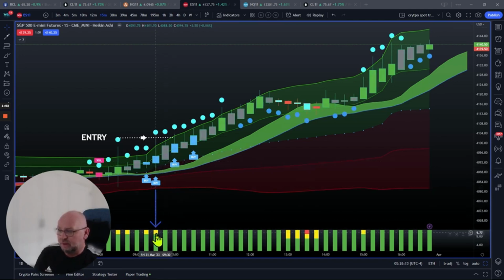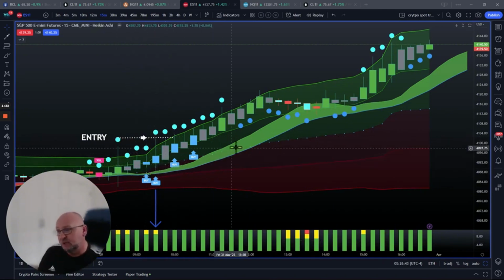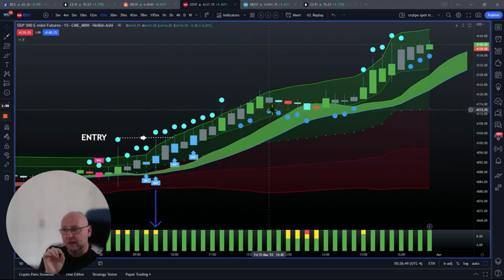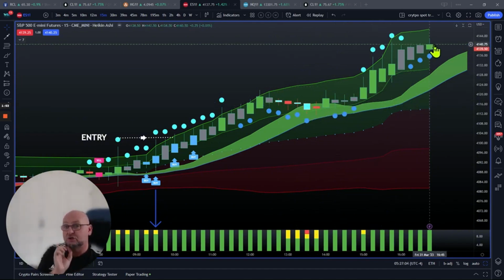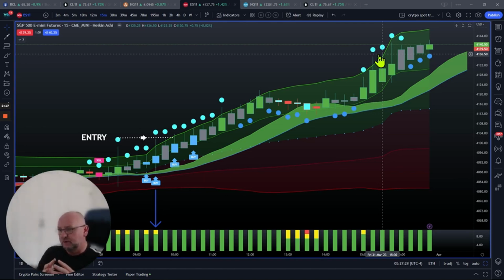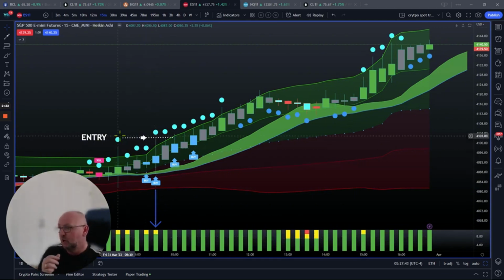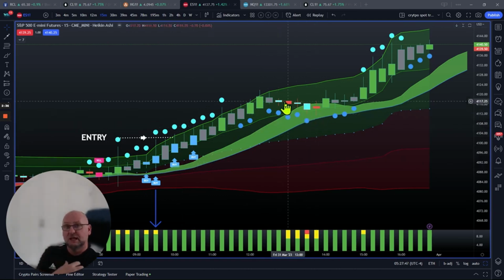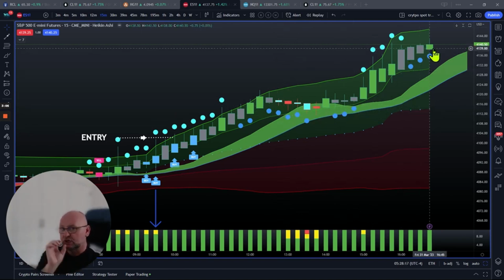Simple Trading Formula That Works—Here’s How!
Ready to take your trading to the next level? In this video, Paul unveils his game-changing 3-step trading strategy. Using the VWAP Predator, Bias Depth Heatmap, and The Manager, you’ll learn how to spot winning signals, confirm trades like a pro, and manage positions with confidence. This isn’t just another trading tutorial—it’s your blueprint!

⏱️ Key Moments:

[00:00] Introduction: The Ultimate Trading Formula revealed.
[00:30] Understanding Opening Volatility: Why avoiding the first 15 minutes of the session is critical when trading Futures.
[01:00] VWAP Predator Buy Signal: Spotting the right moment to enter.
[01:45] Confirmation with Bias Depth Heat Map: Validating trades across multiple timeframes.
[02:39]  Example: Real-world tarde using Signal, Confirmation, and Trade Management.
[02:54] Trade Management with The Manager: Staying confident during pullbacks.
[03:20] Volume and Pullback Analysis: Identifying orderly pullbacks,
[03:35] Strategy Recap: Simplifying trading with three powerful tools.

Paul demonstrates how a simple yet effective formula led to better results. You’ll learn:
✔️ How to avoid session volatility traps.
✔️ The importance of multi-timeframe confirmation.
✔️ Managing trades with confidence using volume insights and trend behavior.

📚 Related Videos to Boost Your Skills:

Signal Confirmation & Fresh Air with VWAP Predator: youtu.be/7rH_8BAdxRE
VWAP Predator: Real Trades, Real Results: youtu.be/xcrUtvMk_lc

Have questions about trading or xBrat Software Solutions? Ask Logan, our 24/7 AI trading coach, for advice